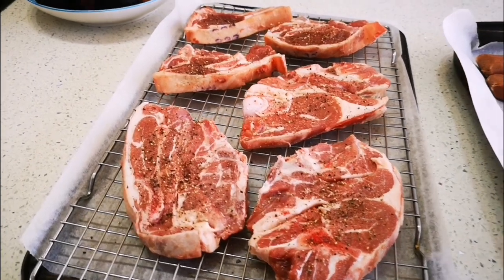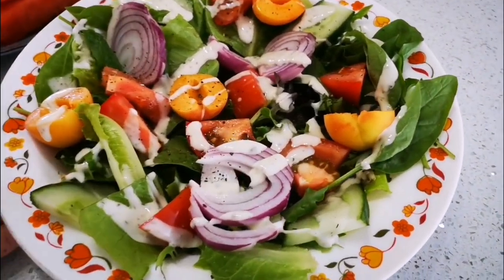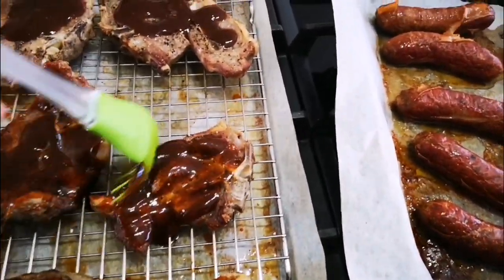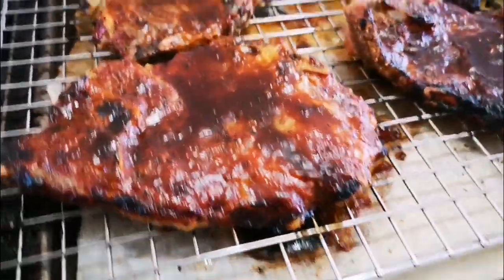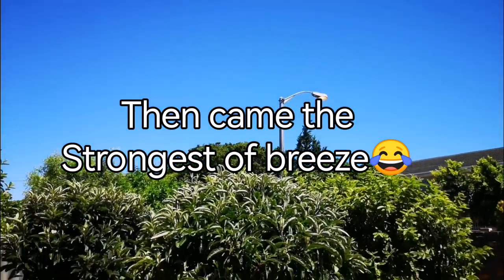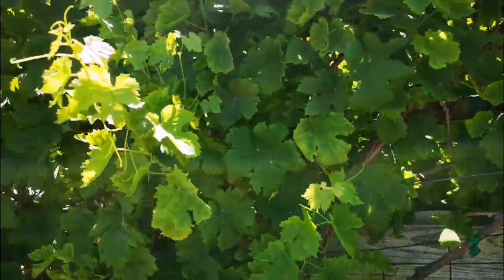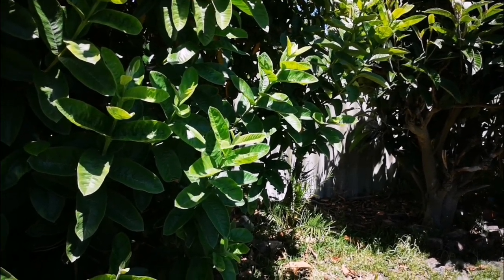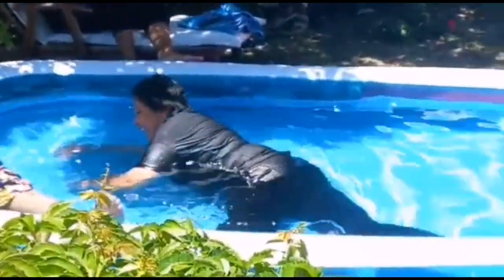Vlog / Summer Holiday / Making lunch / Cape Town 🇿🇦🌞 in the suburbs.